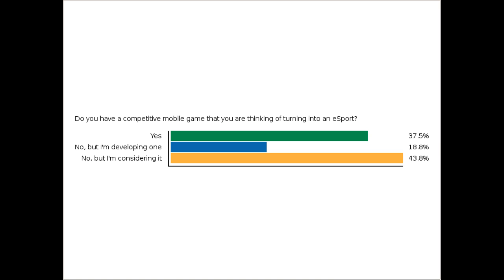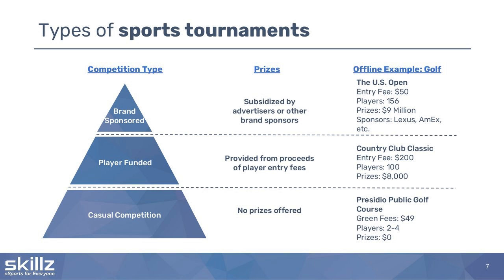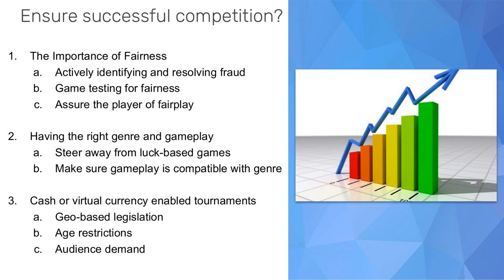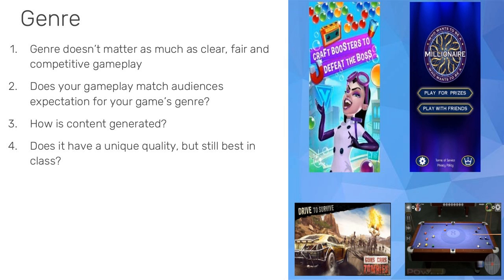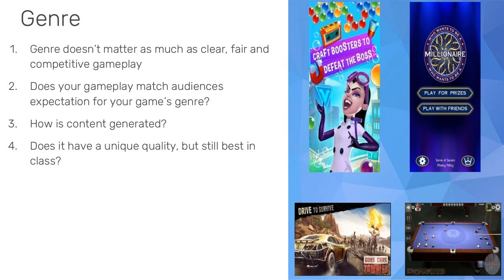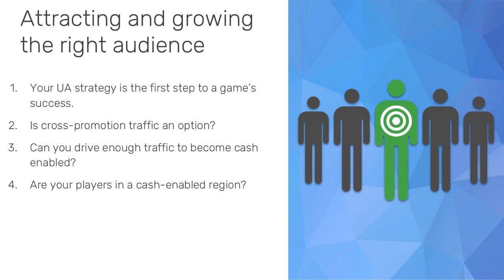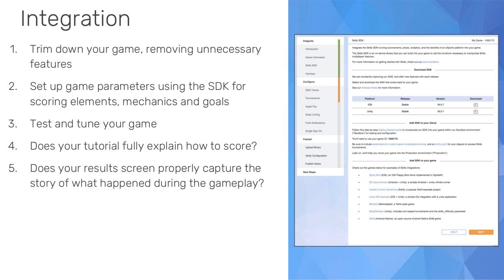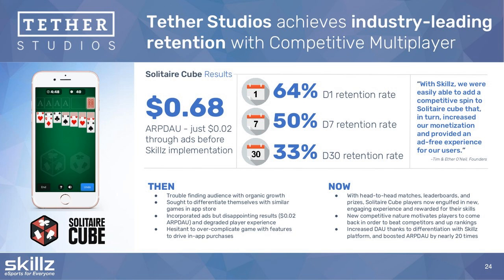Guide For Launching A Successful Competitive Mobile Game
With the number of active mobile gamers expected to exceed 2.7 billion, by 2021, game developers need to explore every monetization strategy for driving revenue to their games.

Watch and listen to Kevin Perkins, Product Specialist and Evan James, Sr. Product Marketing Manager, Skillz as they define and review the benefits of what a mobile competition tournament platform is and walk through a step-by-step guide to powering your game with a competitive tournament infrastructure.

Highlights include:
-What is a mobile competition tournament platform?
-What types of games are positioned well to leverage competitive tournaments?
-What are the benefits of creating a competitive game using the Skillz SDK?
-A step-by-step guide to successfully launching a competitive tournament game!